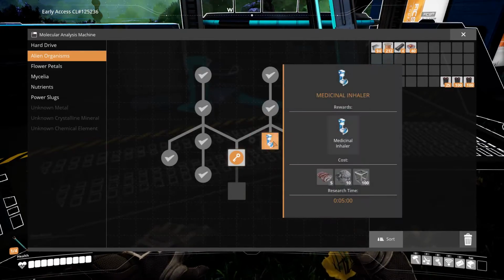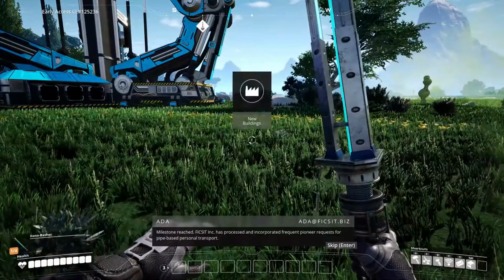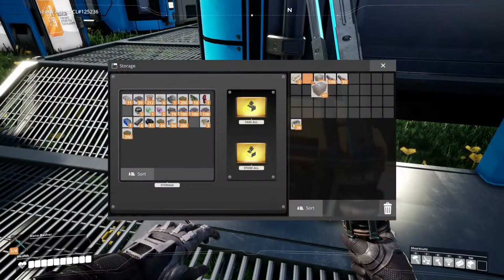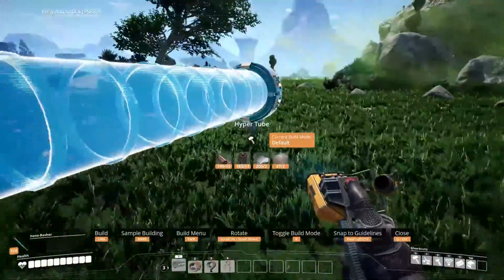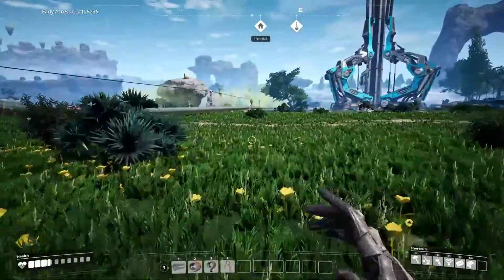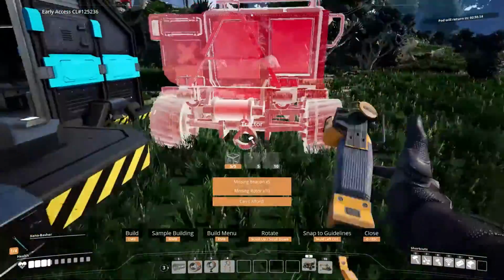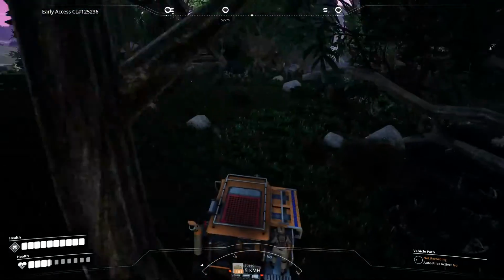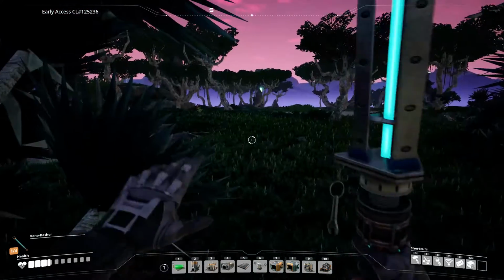I'm Like Superman I Satisfactory Ep 6 I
I fly and drive a tuck in this new episode.